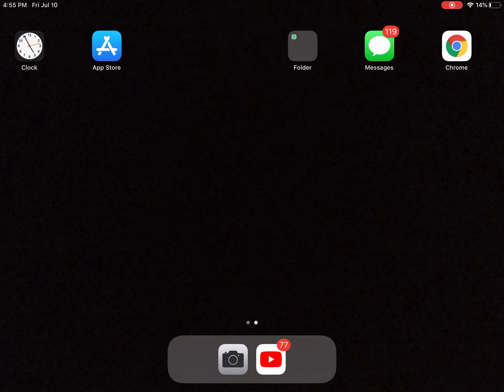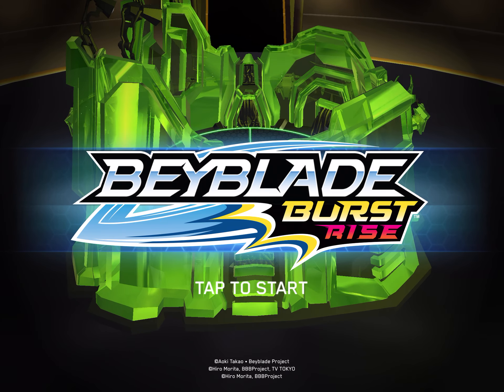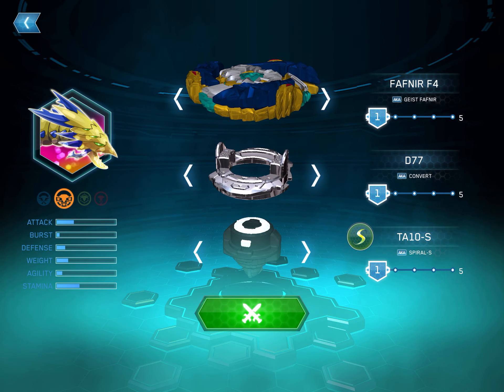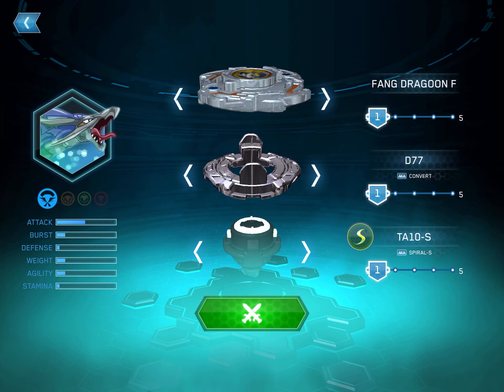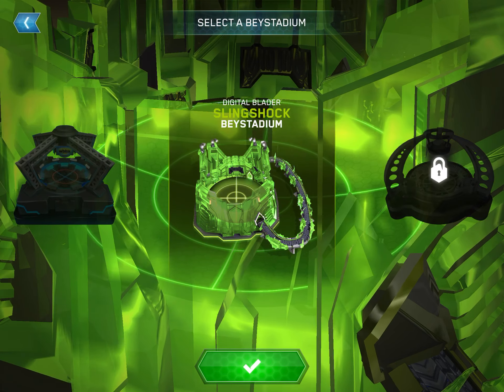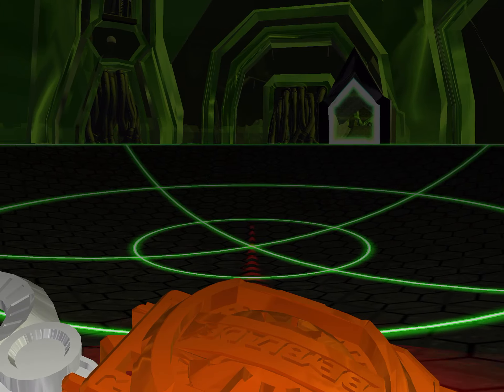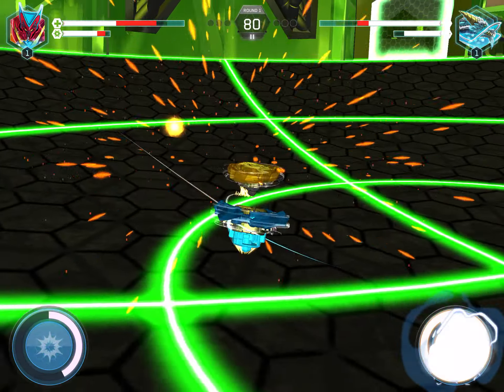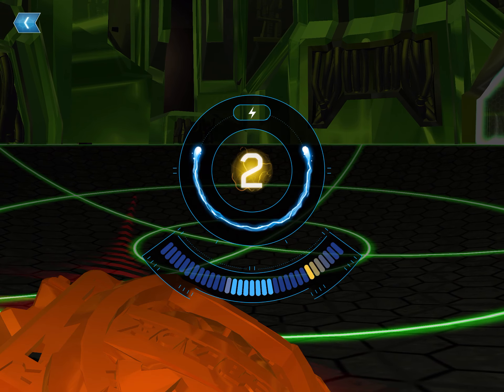Unboxing part four